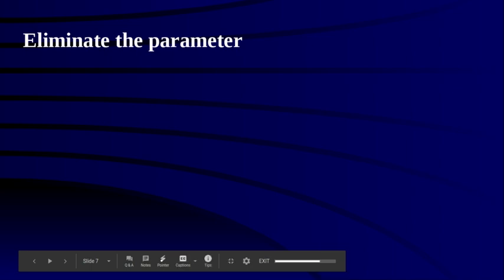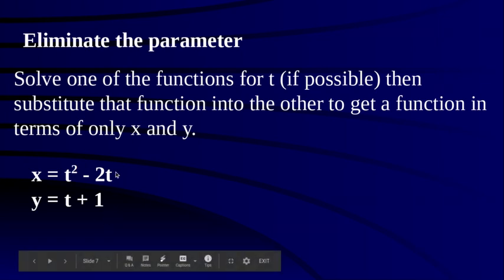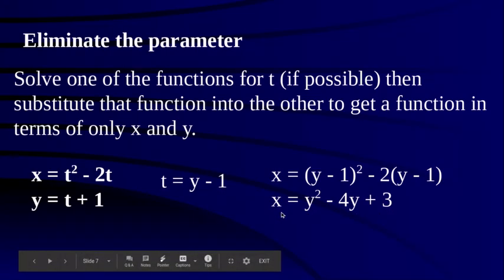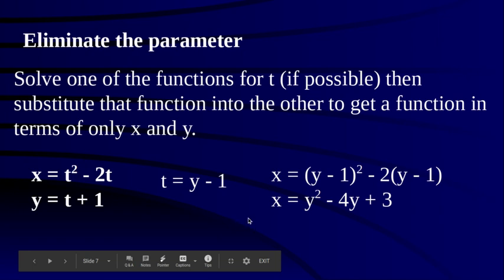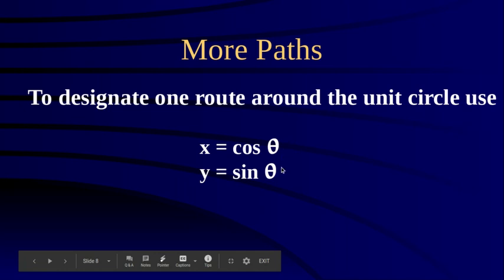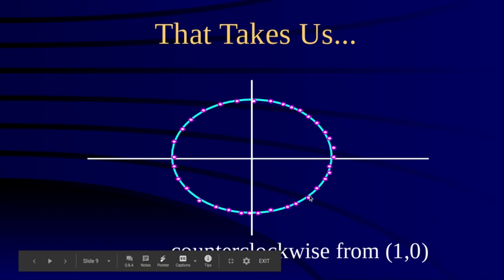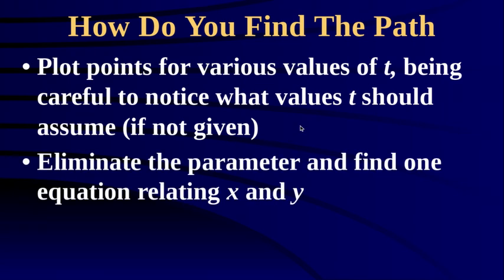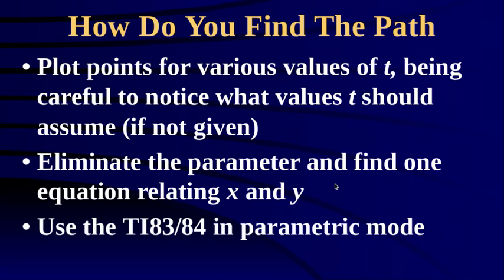10.5 Parametric Functions video notes (2)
10.5 Parametric Functions video notes (2)